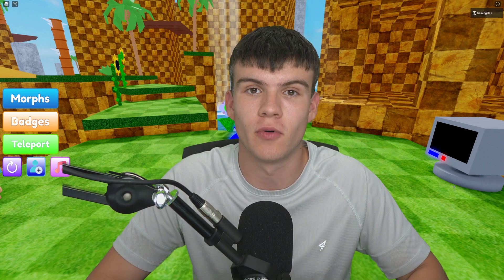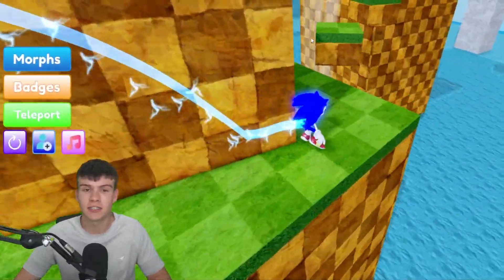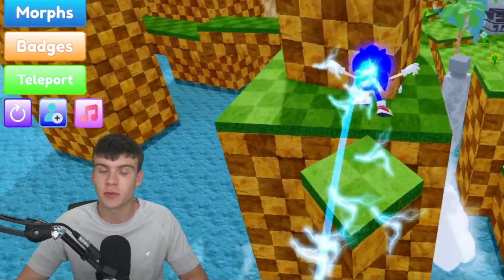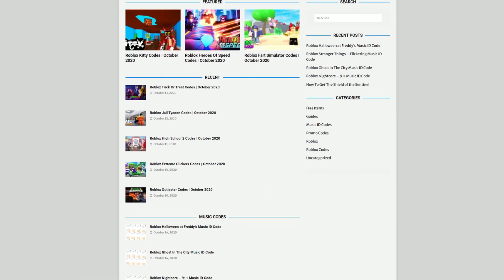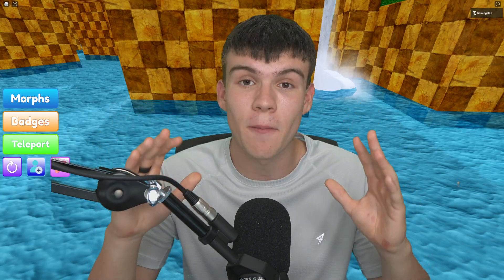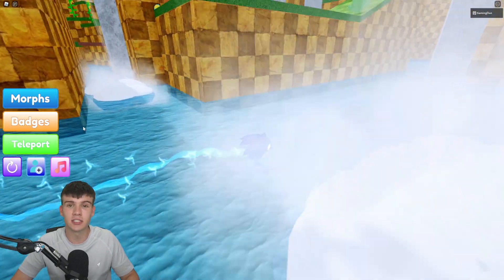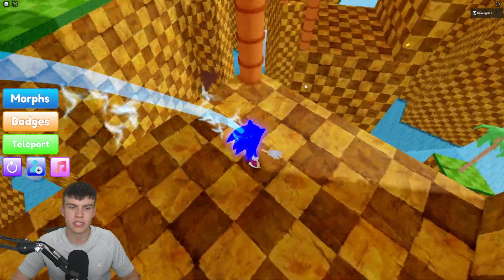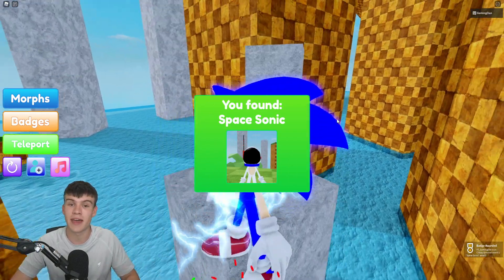How To Get The *SPACE SONIC* In Roblox Find The Sonic Morphs!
In this video I will show you how to get the space sonic in Roblox Find The Sonic Morphs!